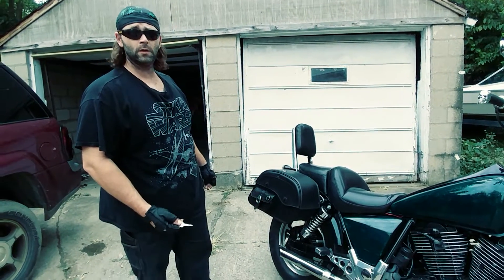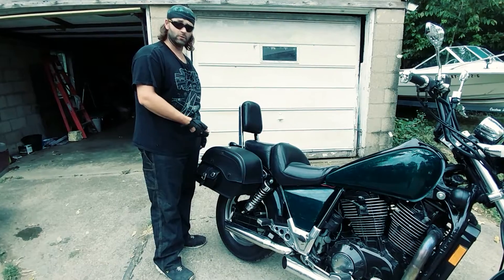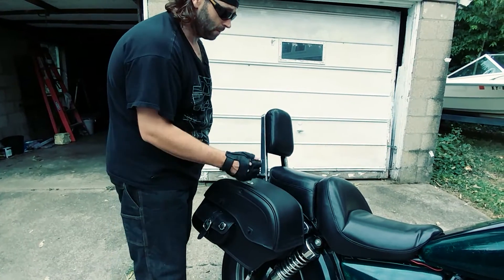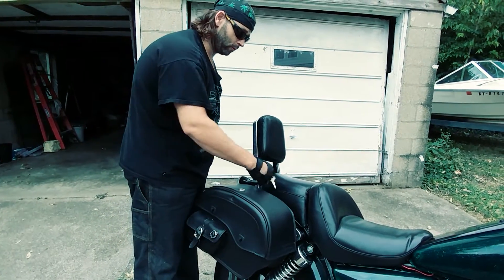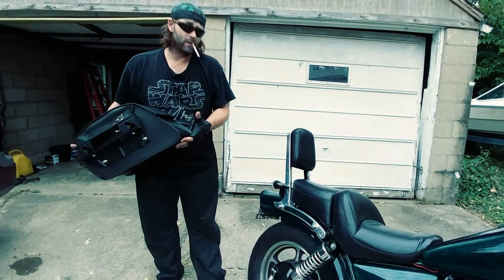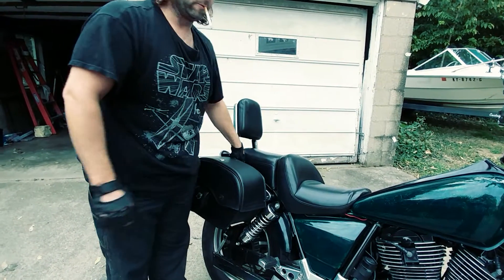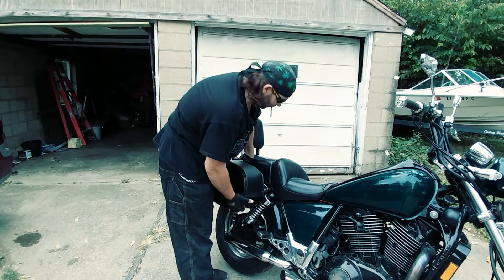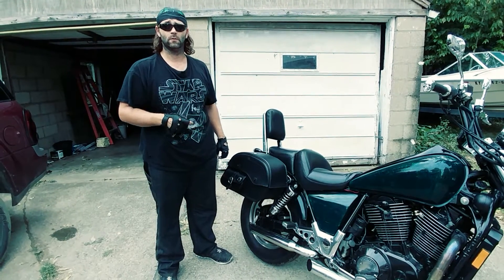1985 Honda Shadow 1100c Motorcycle Saddlebags Review - vikingbags.com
The Side Pocket Saddlebags In our Honda Shadow 1100c line of bags follow the lines of the bike. Watch this quick video review by  Steven E   Coldiron to hear an in-depth review of the bags.

For more information about these bags, or any other set bags for your Honda Shadow 1100c, check out the following links: